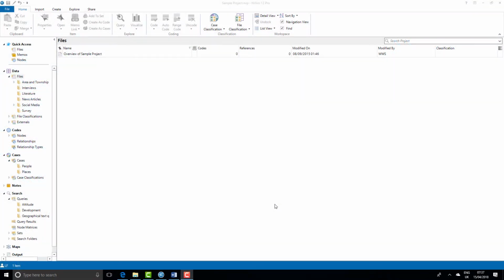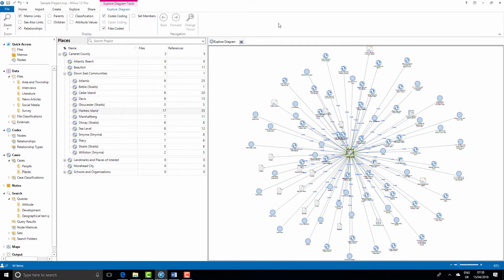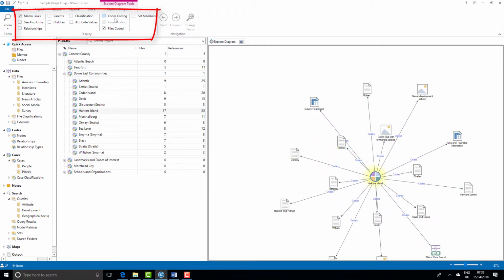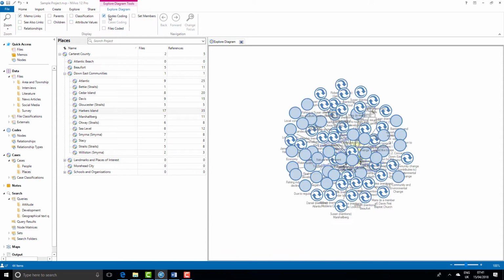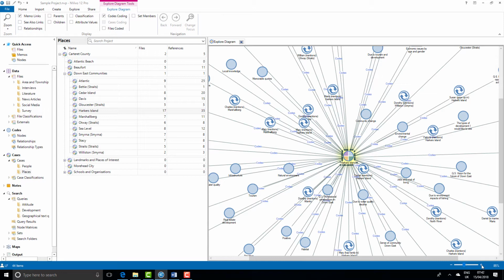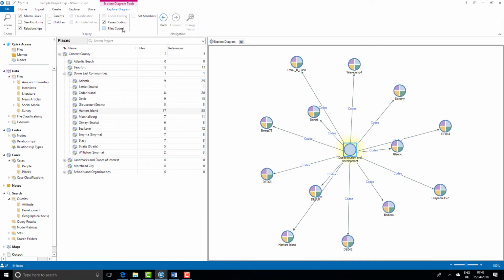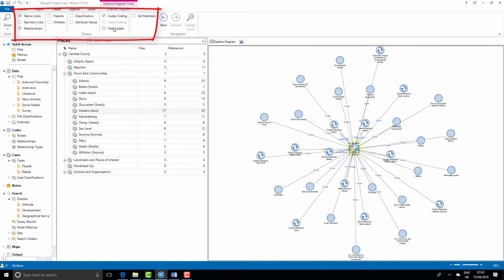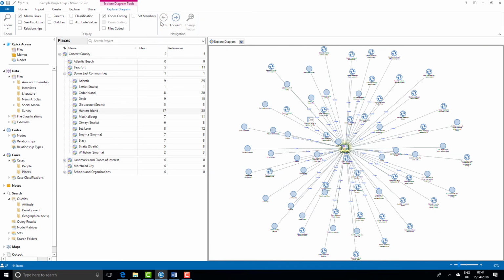The explore diagram